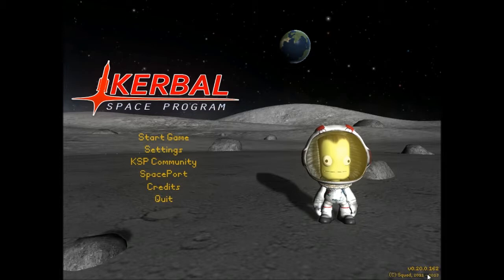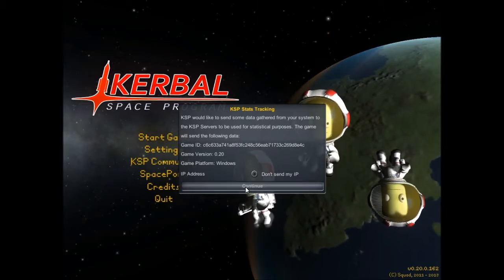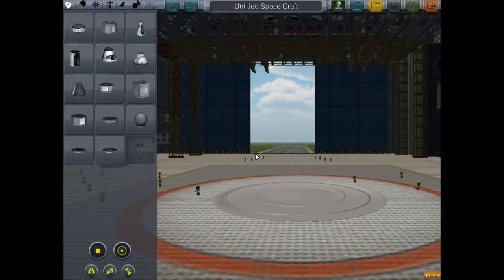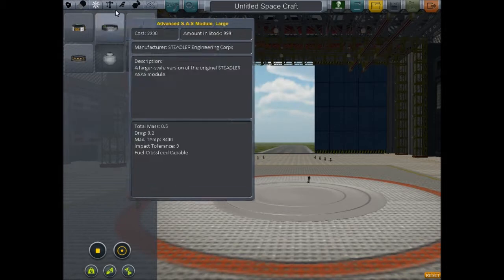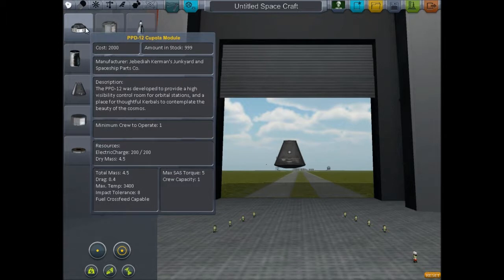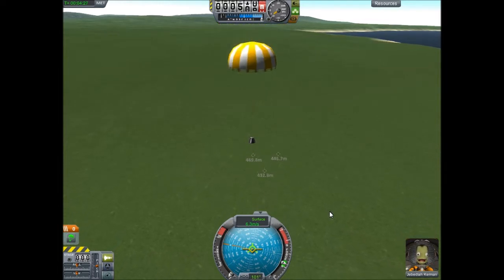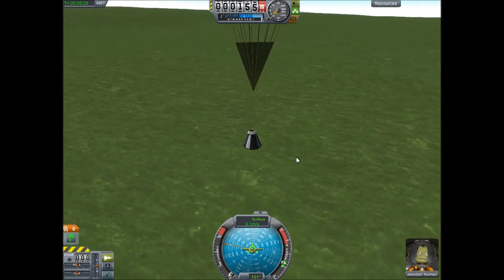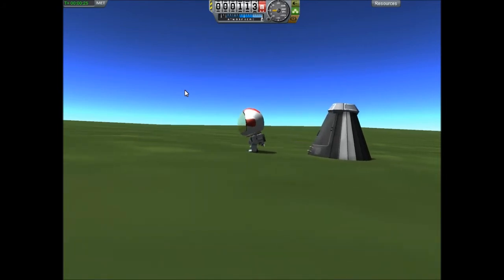Kerbal Space Program " Our First simple rocket Flight" #1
Join me and the Kerbals as we reach out to the stars.